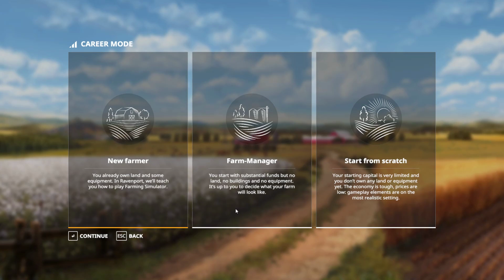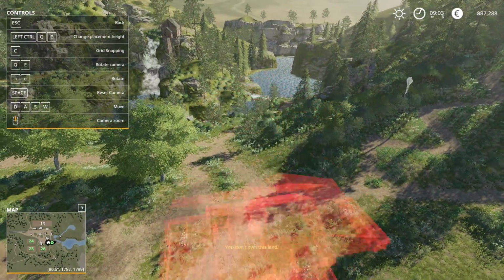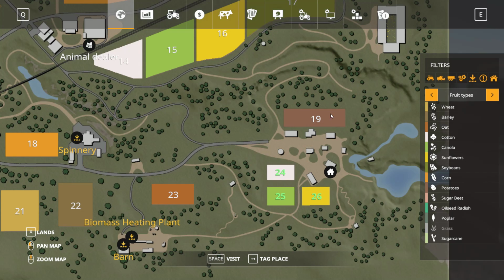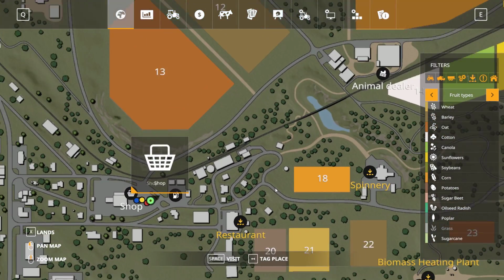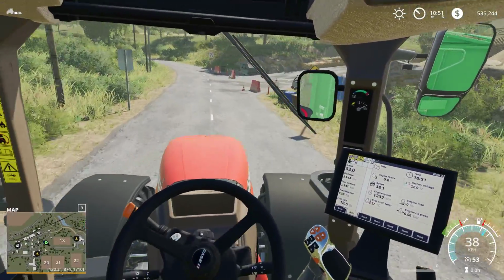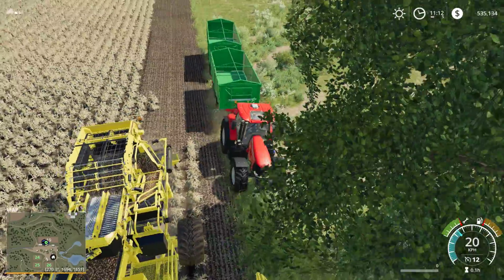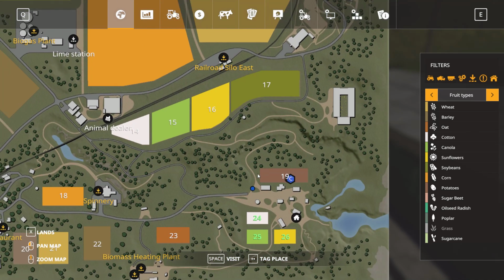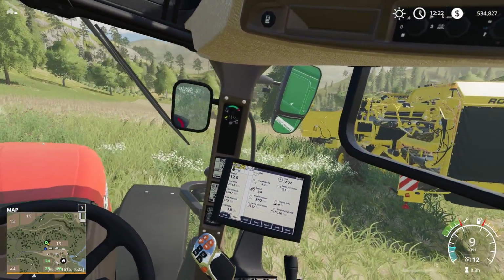Farming Simulator 19 - First Look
FS19 release is almost upon us! 12 hours to go when this video comes out. Let's take a quick look at how the game looks and feels.

Huge thanks to Focus Home Interactive for giving me a copy ahead of the official release!